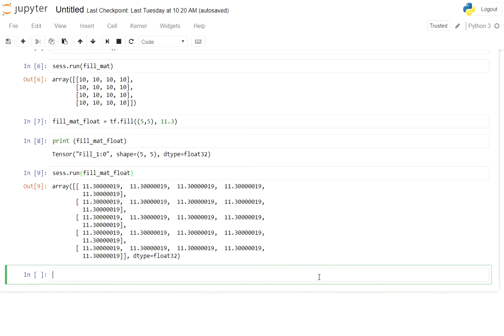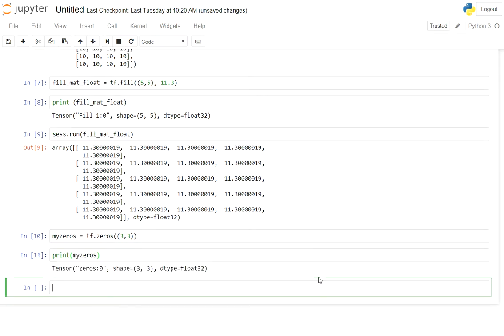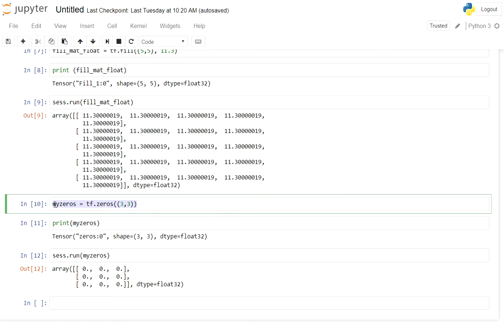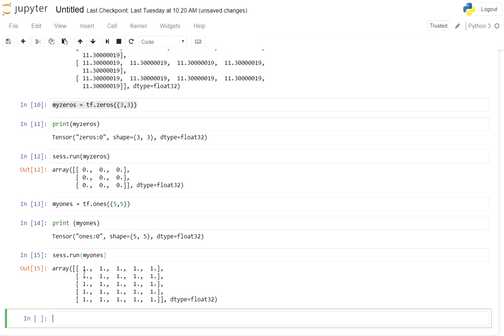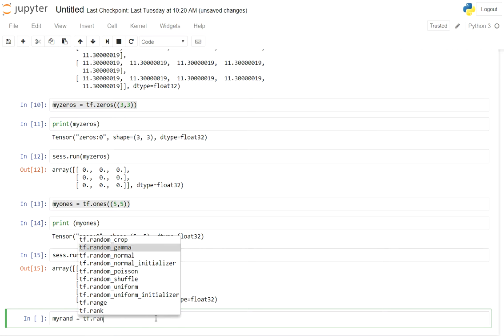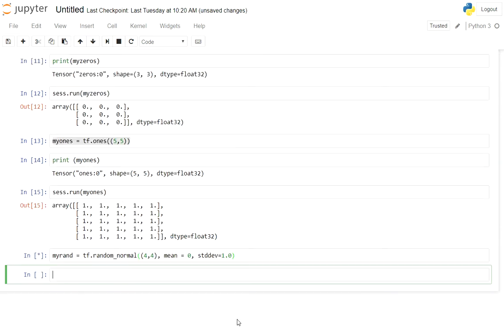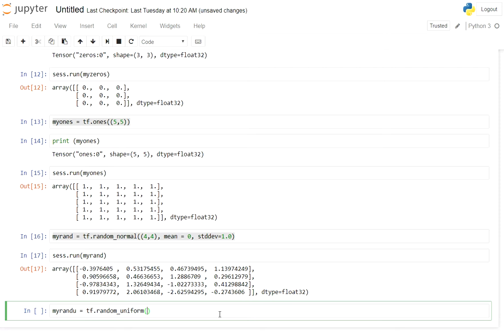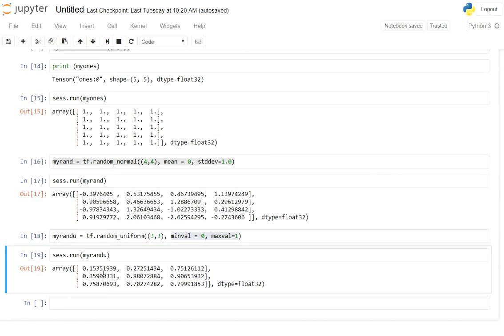Chapter4 Tensor Flow - Creating Matrix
Demonstration of Matrix Creation using Tensorflow